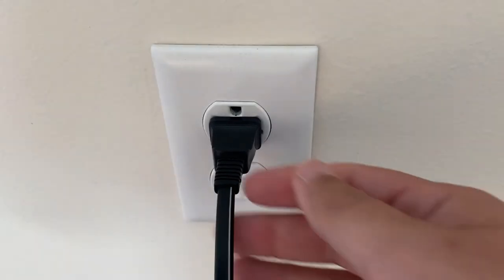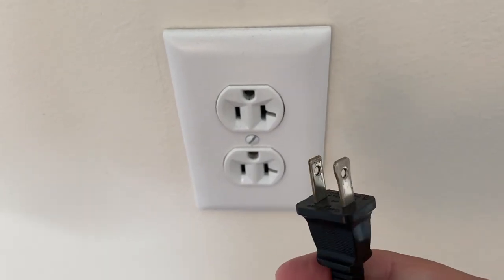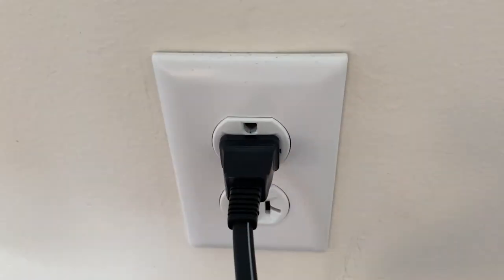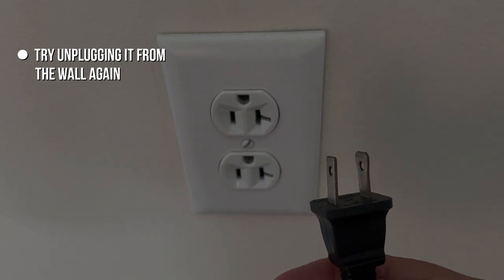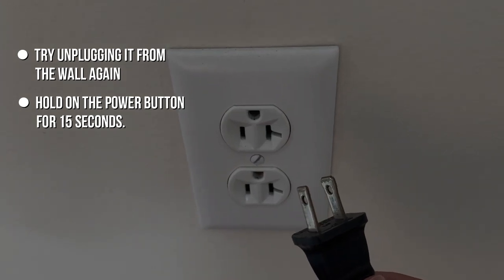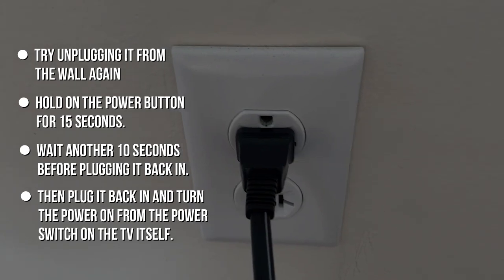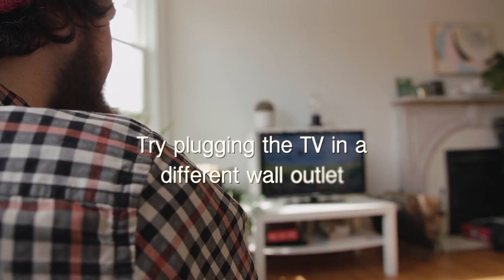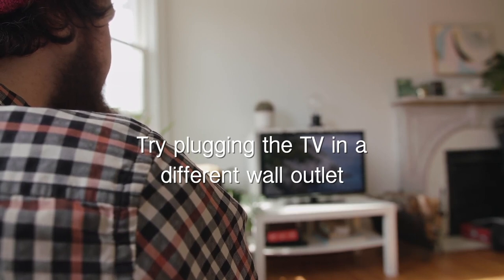How To Fix a Vizio TV that Won’t Turn On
In this video, I show you how to fix a Vizio TV that won’t turn on. Here’s a couple of different methods that should fix your problems.

(Amazon USA Link)
(Amazon International Link)